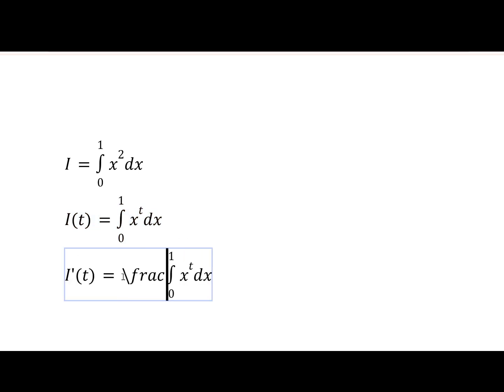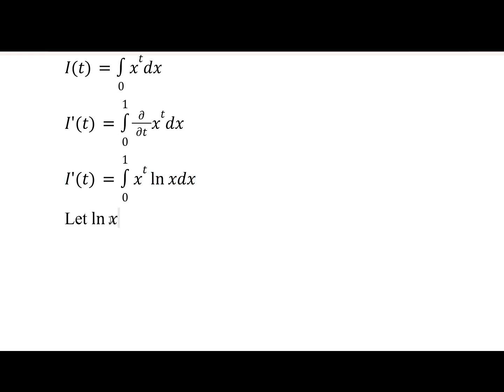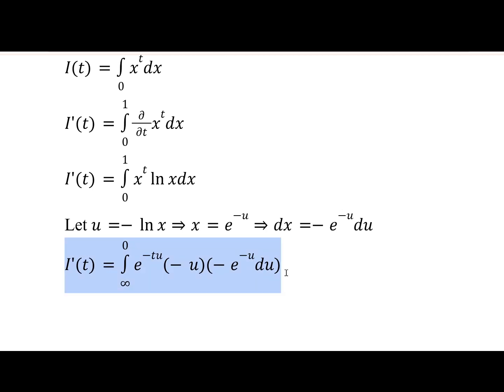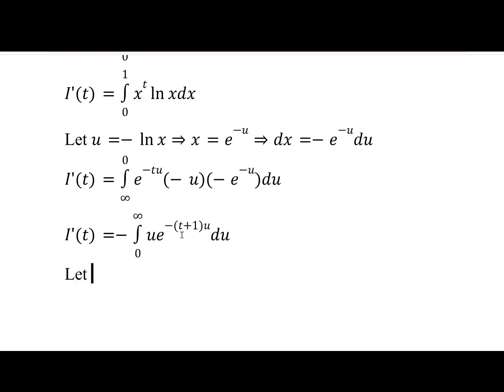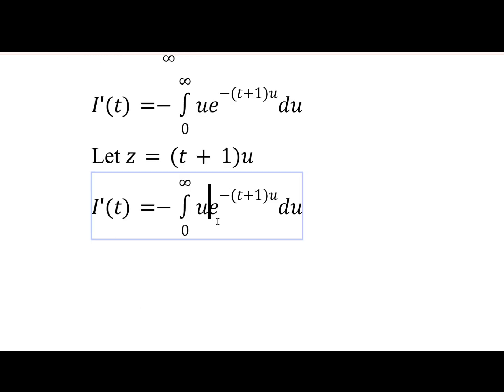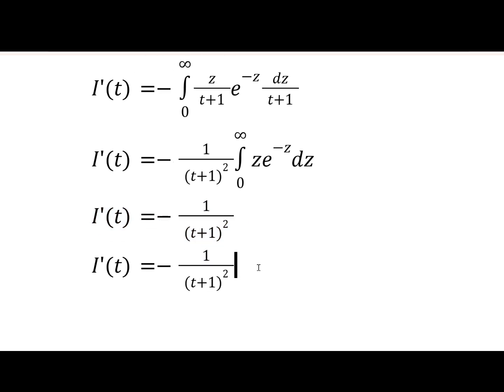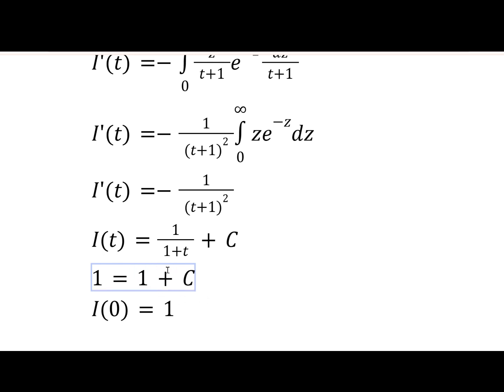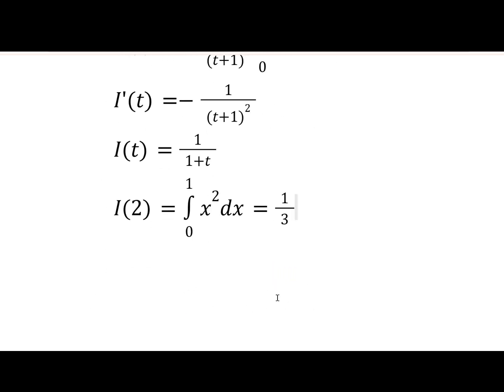A formidable integral - not for the faint of hearts.